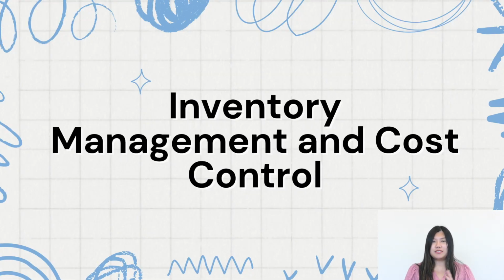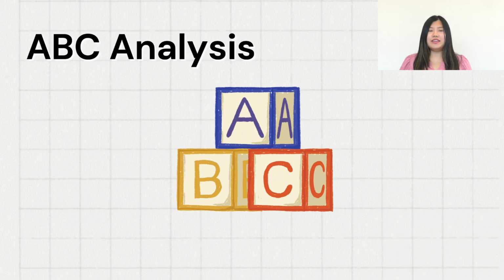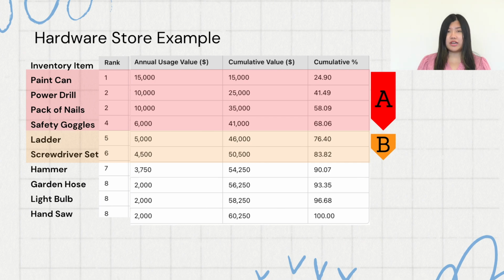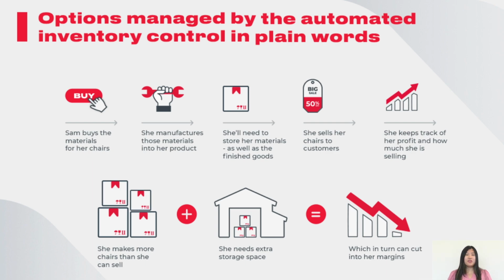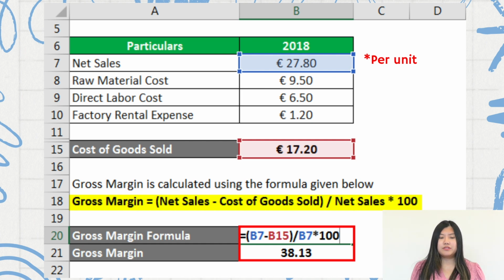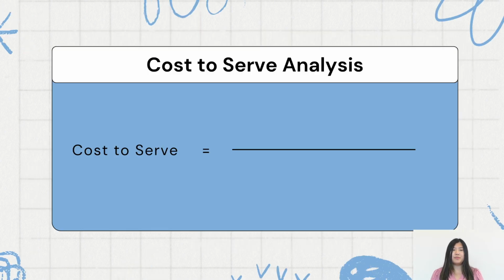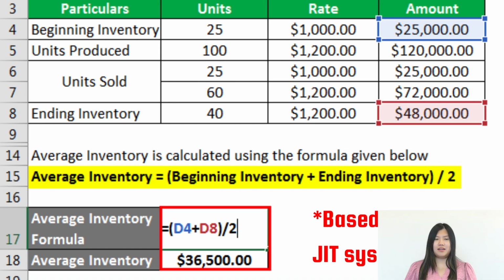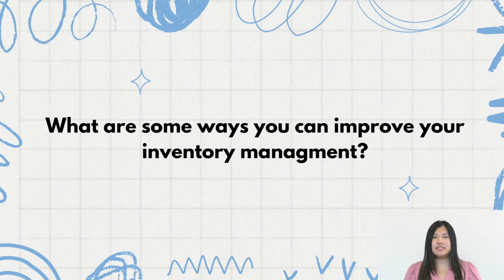Inventory Management - Alani nguyen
In this workshop, Alani, an experienced business finance counselor, will guide you through the intricacies of inventory management. She will explain the importance of maintaining optimal inventory levels, minimizing holding costs, and avoiding stockouts. With practical insights and real-world examples, Alani will teach you strategies for efficient inventory tracking, demand forecasting, and just-in-time inventory practices to streamline your operations and boost profitability.